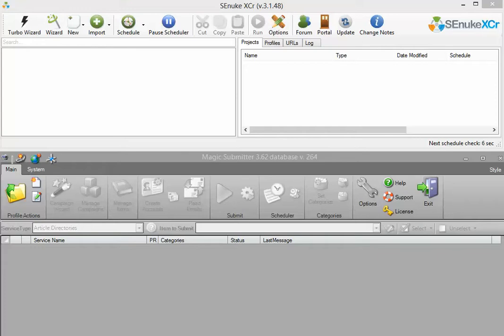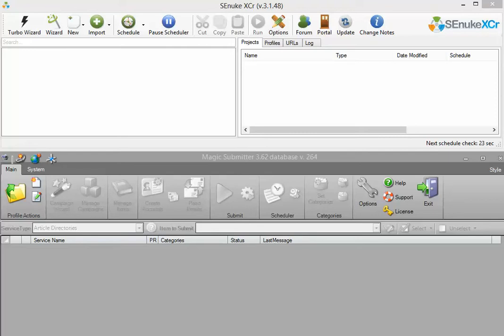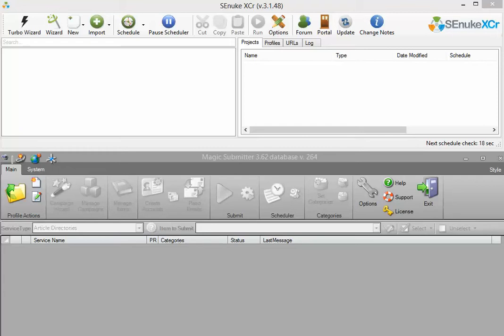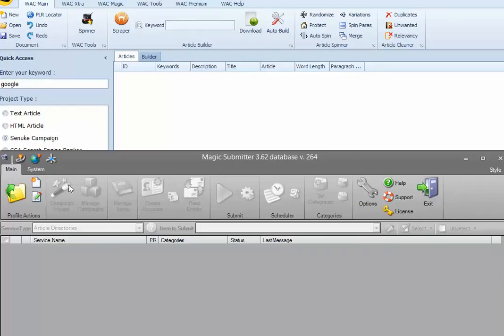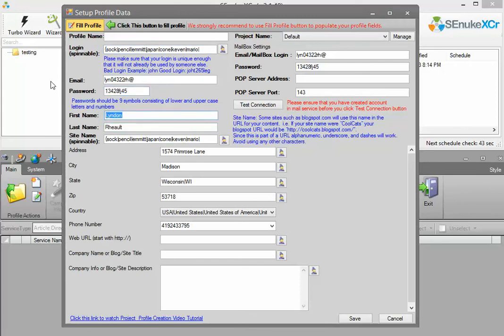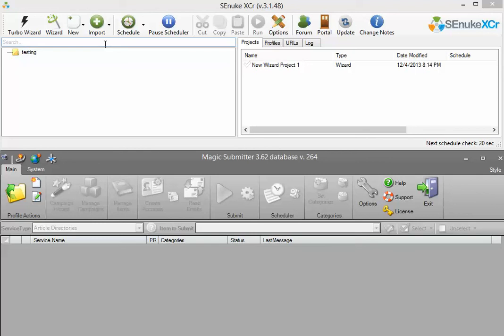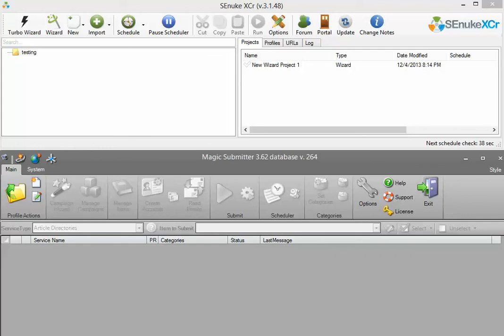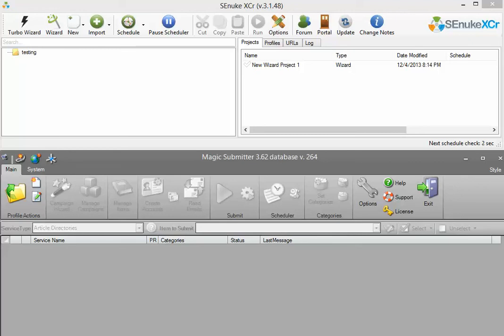Magic Submitter Vs SEnuke XCr Head to Head Comparison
Compares the merits of Senuke XCr and Magic Submitter.